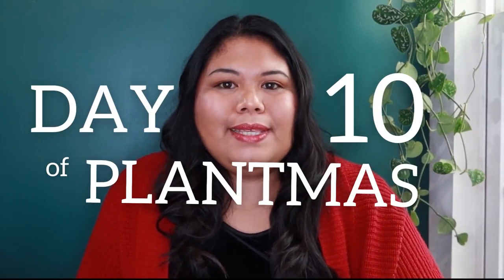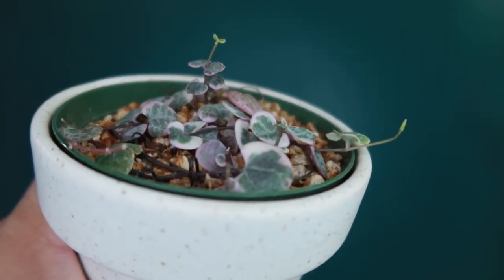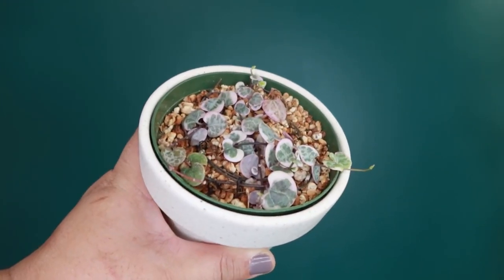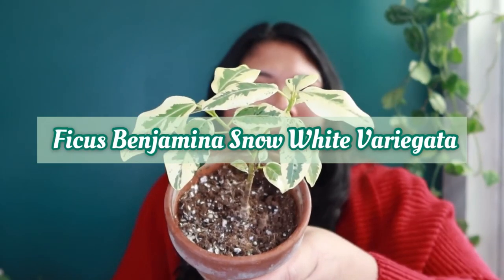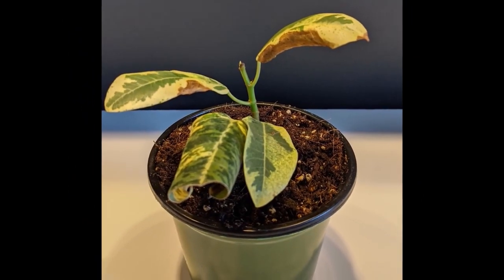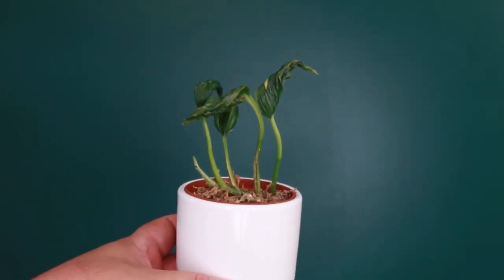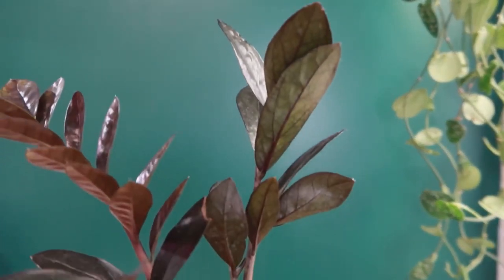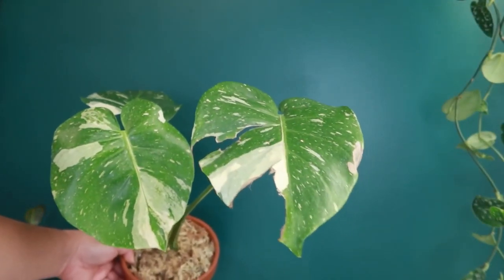TOP 10 HOUSEPLANTS IN 2020🎄Day 10 of 12 Days of Plantmas 🎄 Vlogmas 2020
Hi everyone, it’s Marianne, and welcome to 12DaysofPlantmas! This holiday season, I'll be posting videos three times a week (MWF by 9am EST) to celebrate the holiday season, review 2020 in plants, and have fun looking back and forward on our plant journey together!

For Plantmas Day 10, i am sharing with you my top 10 houseplants in 2020
variegated string of hearts 01:12
scindapsus jade satin 02:25
monstera siltepecana 03:59
peperomia prostrata 05:34
ficus benjamina snow white variegata 06:50
philodendron brandtianum 07:39
shangri oohlala pothos 08:48
zz raven 09:44
hoya carnosa krimson princess 10:40
thai constellation monstera 12:14

FAVORITE PLANT SUPPLIES & ACCESSORIES:
coco coir
earthworm casting
liquid fertilizer
orchid mist fertilizer
fish emulsion
pruning shears
moisture meter
bonide root & grow
epsom salt
pH test kit
soil test kit
ELECHOMES SH8820 COOL & WARM MIST HUMIDIFIER
TOSOT COOL MIST HUMIDIFIER 4L